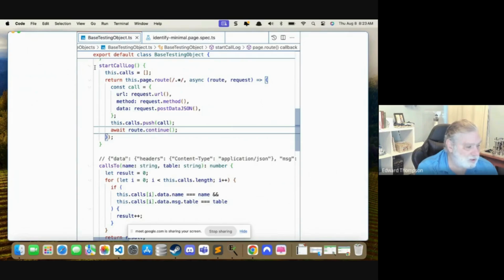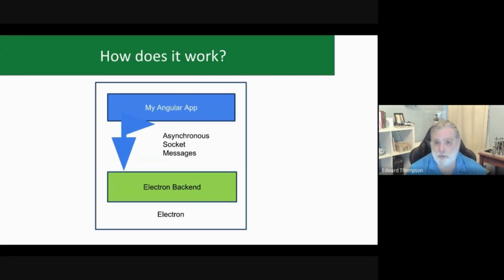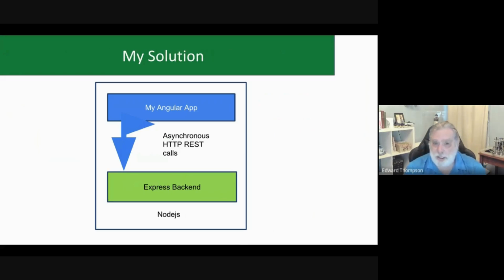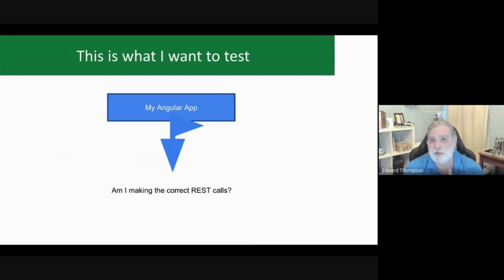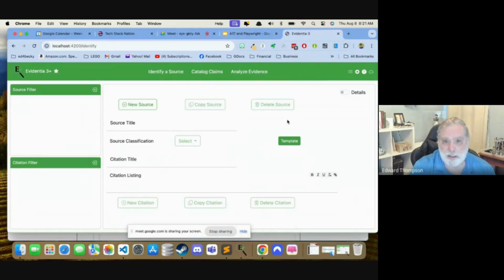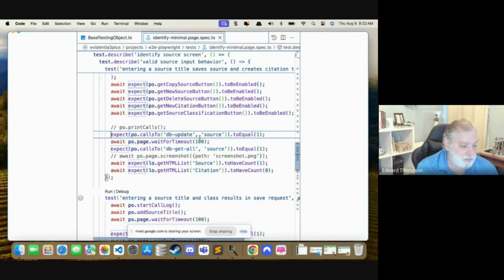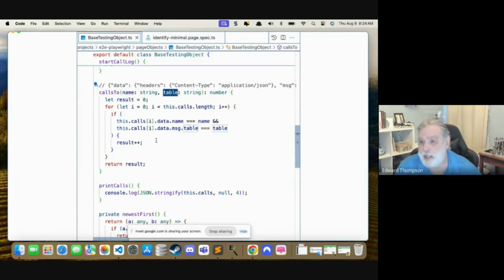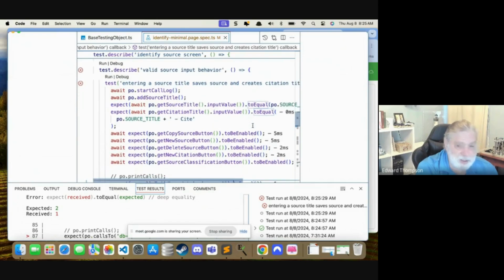Playwright for Architects w/ Edward Thompson 😎🌟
Want to join a live, weekly study group with friendly developers, architects, and tech experts? Questions and discussion are warmly encouraged and you're invited! 🥰

is the place for innovative developers and software architects to hang out together and compare notes!